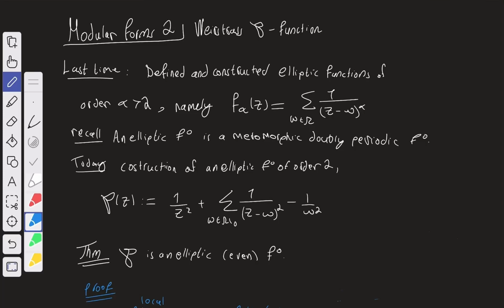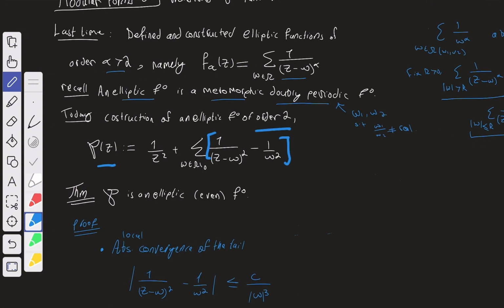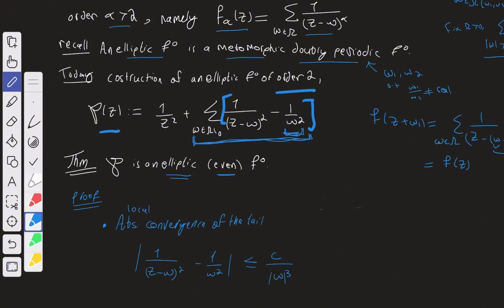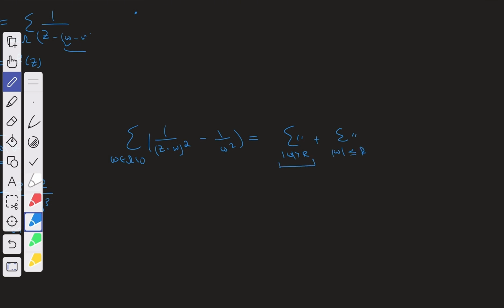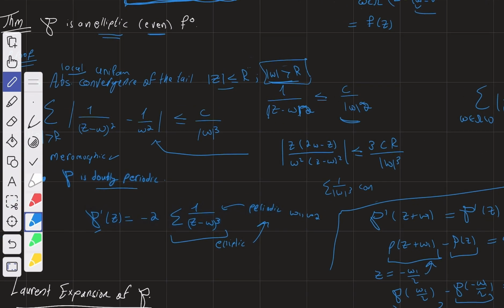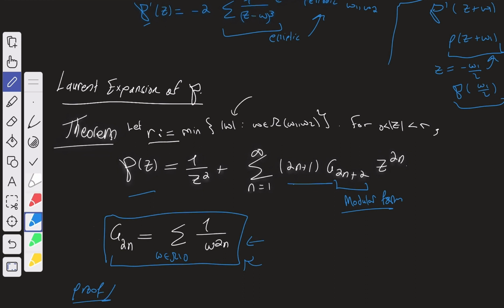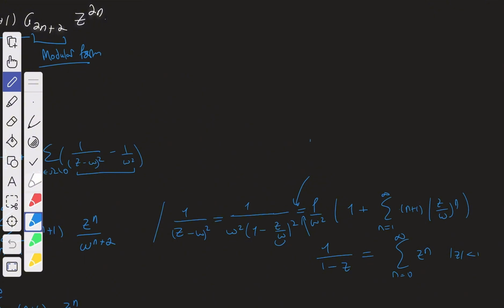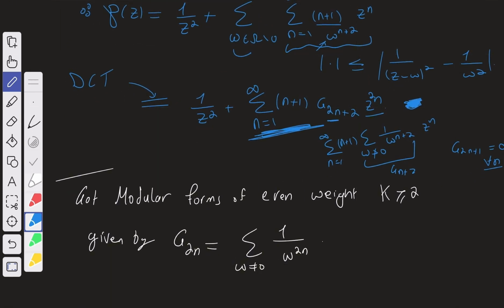Weierstrass P Function| Modular Forms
This video discusses the construction and Laurent expansion of the Weierstrass P elliptic function as a preparatory topic for construction of modular forms. A background in Complex analysis is needed for this course.